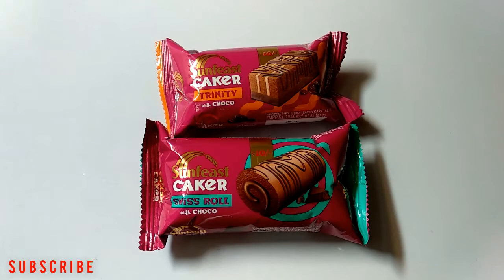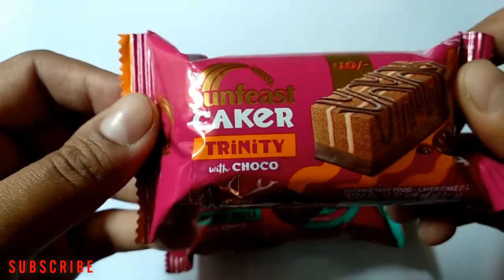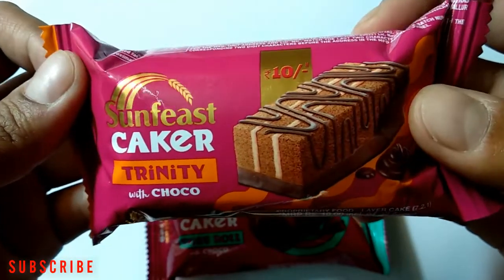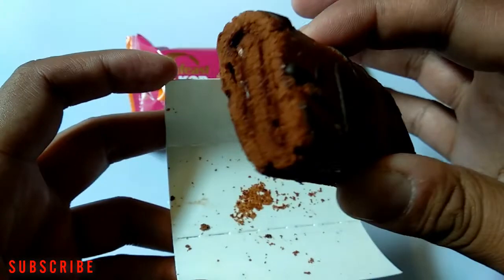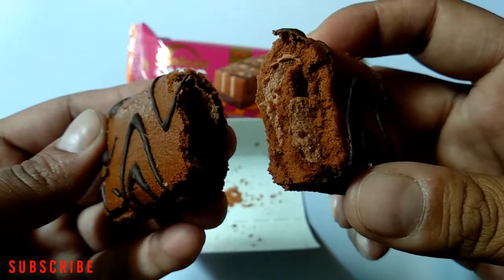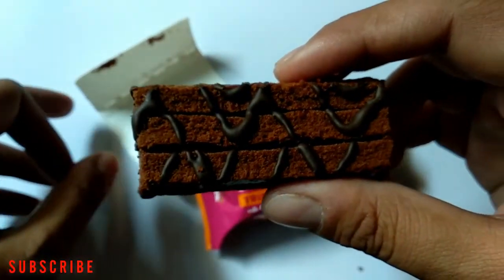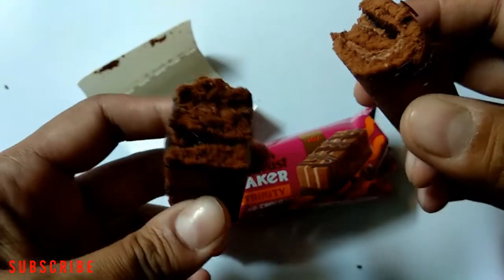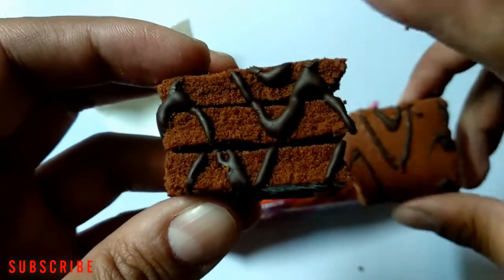Sunfeast caker chocolate cakes.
Sunfeast caker chocolate cakes. Swiss Roll cake and Trinity cake.